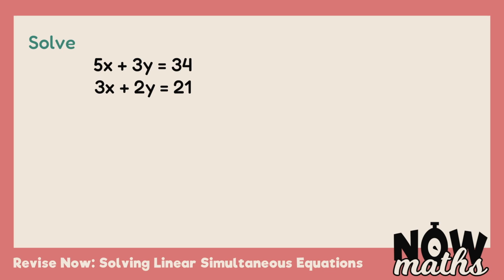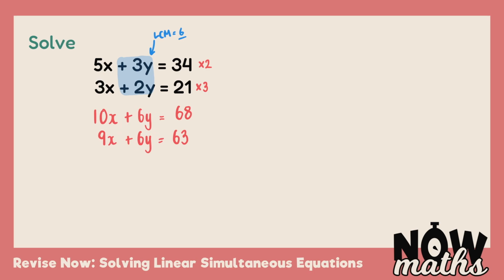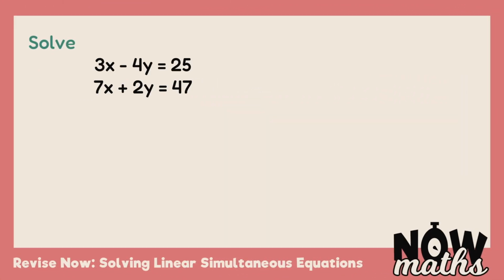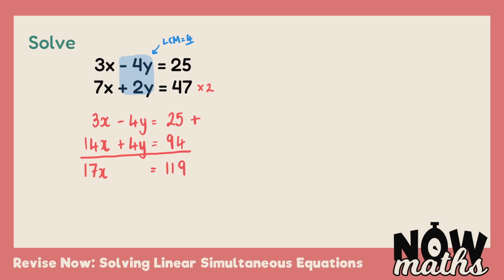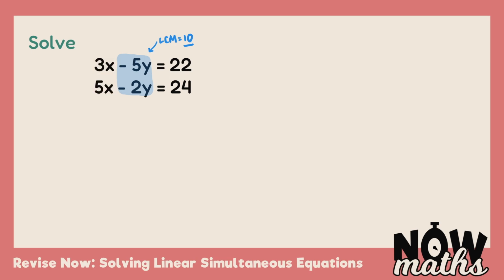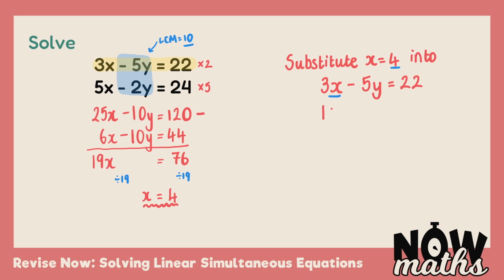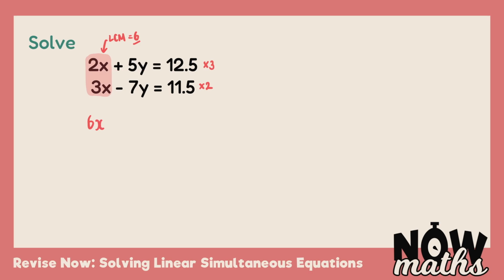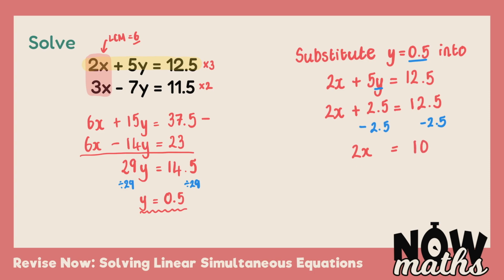How to Solve Linear Simultaneous Equations | Higher & Foundation GCSE Maths | Revise Now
This is a revision video on solving linear simultaneous equations. There are 4 examples of the different types of questions you may see on this topic.

00:00 Intro
00:32 Solving equations with two positive terms to eliminate
5:36 Solving equations with a positive and a negative term to eliminate
10:06 Solving equations with two negative terms to eliminate
14:33 Top Tip - How do I know whether to add or subtract simultaneous equations?!
14:48 Solving equations with decimals